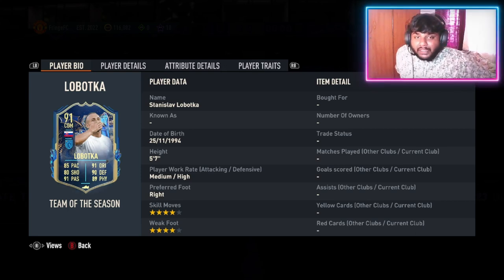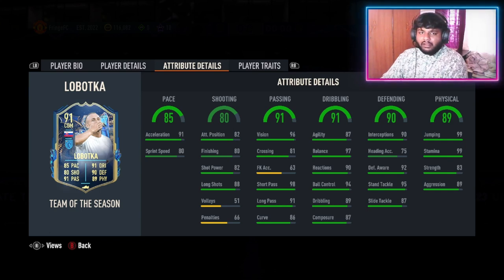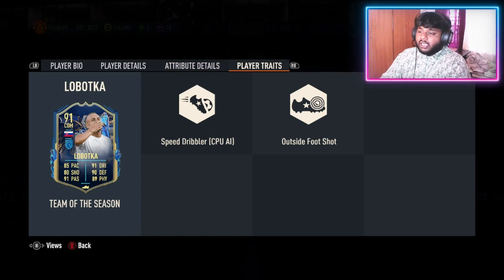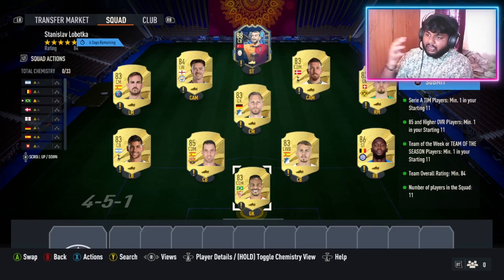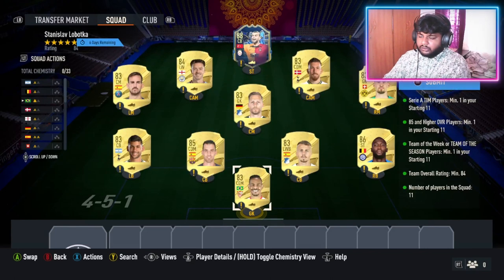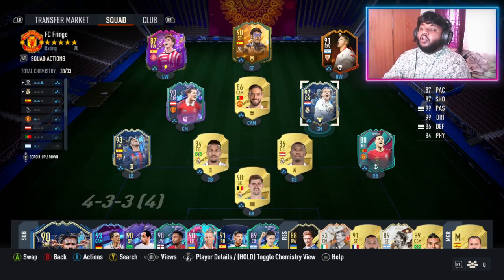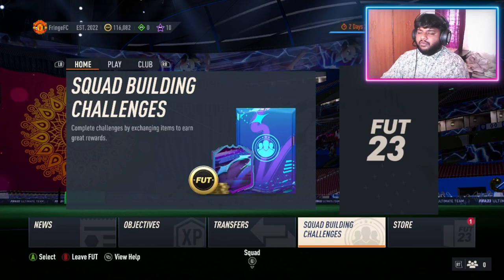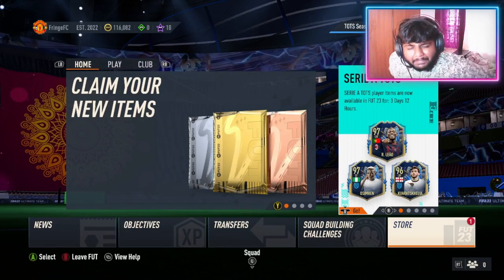TOTS Stanislav Lobotka SBC in FIFA 23!